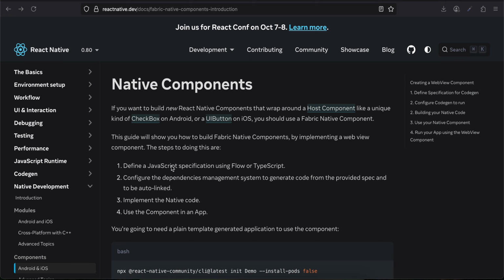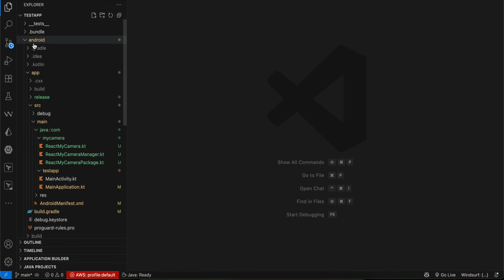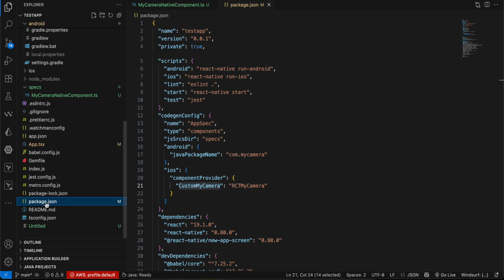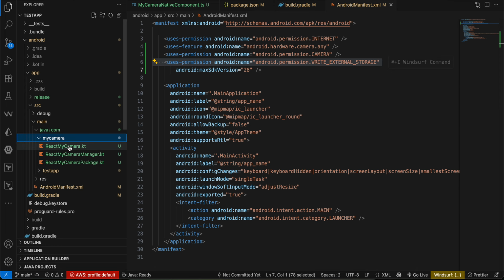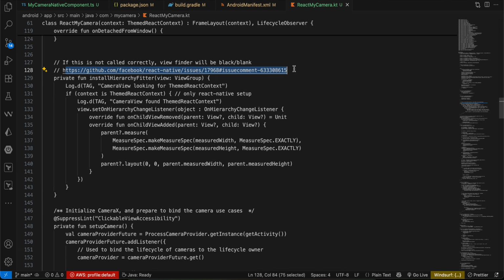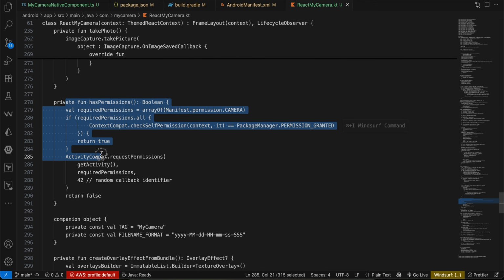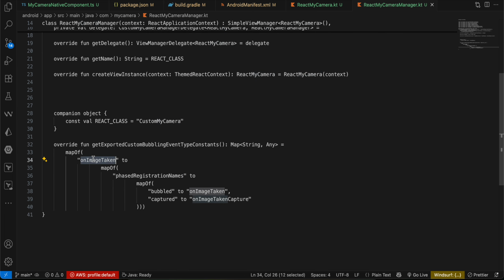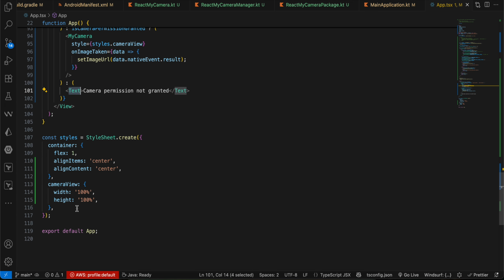How to Overlay Text on Live Camera Preview in React Native for Android (WaterMark Logo)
How to Overlay Text on Live Camera Preview & Image Capture in React Native's New Architecture for Android using CameraX And Media3 Effect (WaterMark Logo)